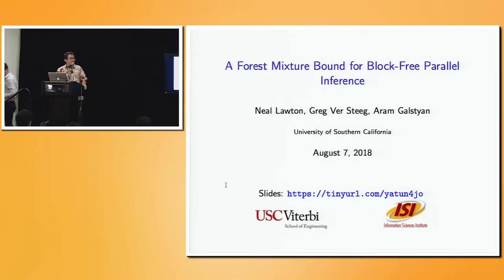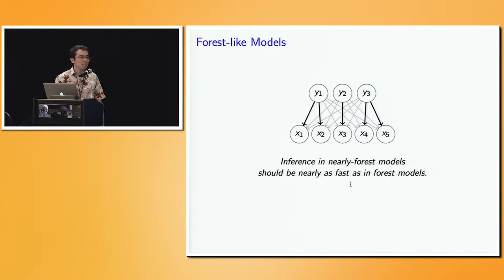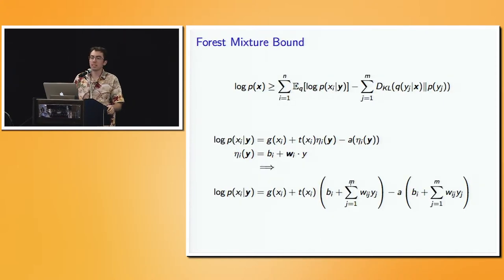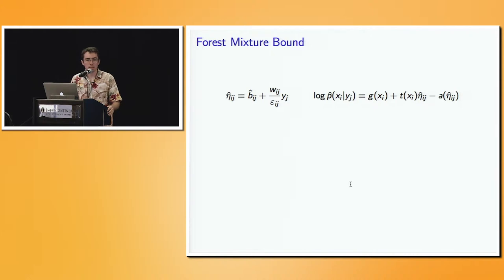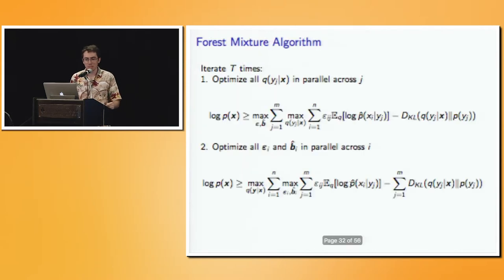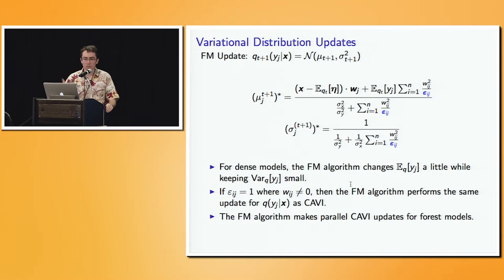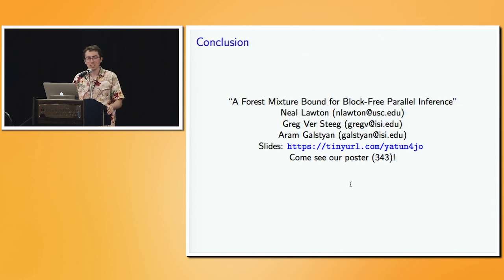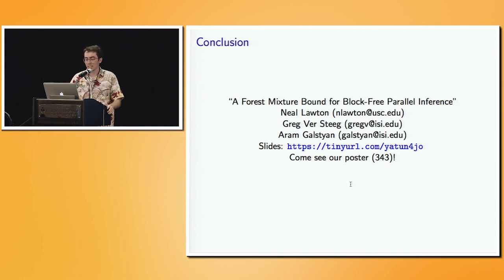7. A Forest Mixture Bound For Block-Free Parallel Inference